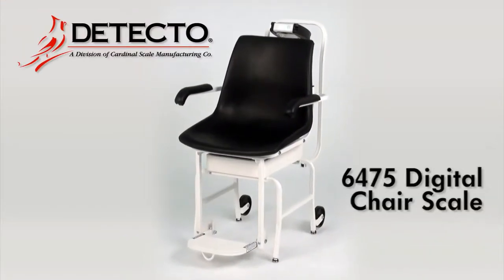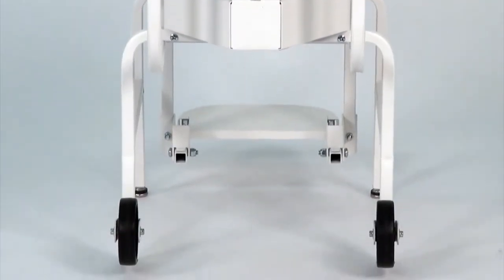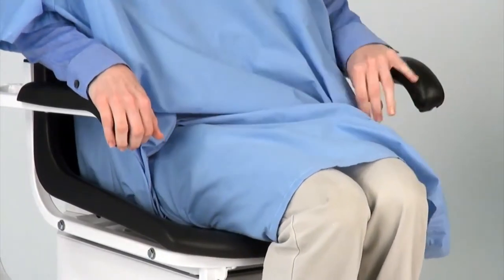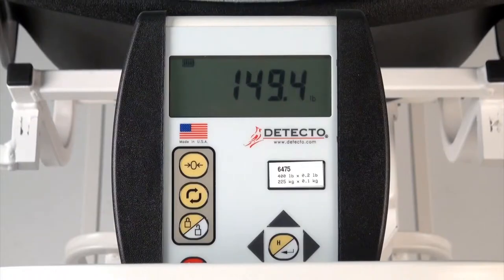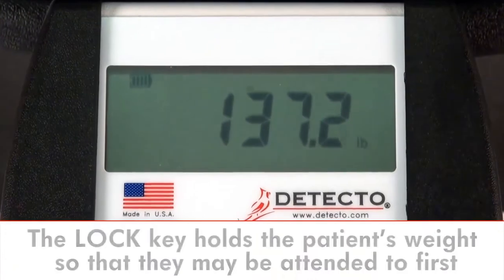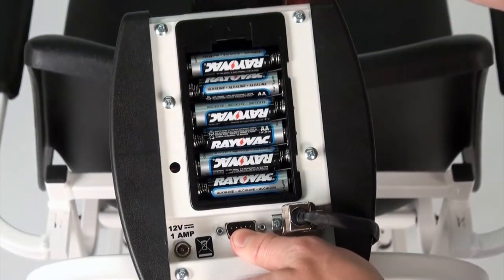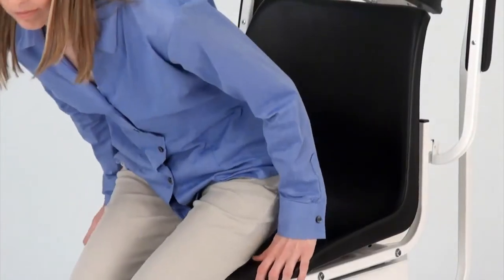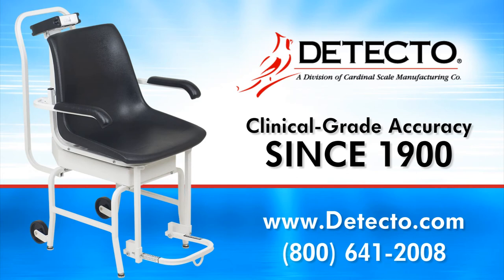Detecto Digital Chair Scale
Detecto Digital Chair Scale is developed to ensure patient safety and comfort as well as to reduce weighing time. It is portable and offers easy side or front access for frail, handicapped, and elderly patients. The arms raise easily, so the patient can be conveniently assisted into and out of the chair scale. It is ideal for clinics, hospitals, nursing homes, and physician offices. The scale’s Lock/Release key holds the patient weight, so that clinical professionals can attend to their patient first before recording the weight.